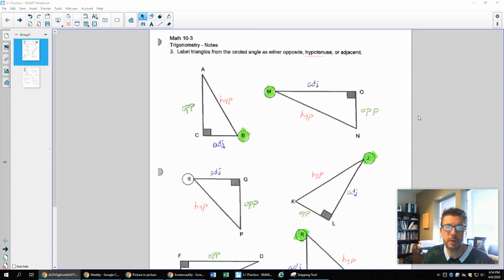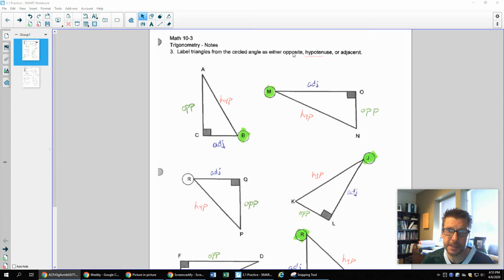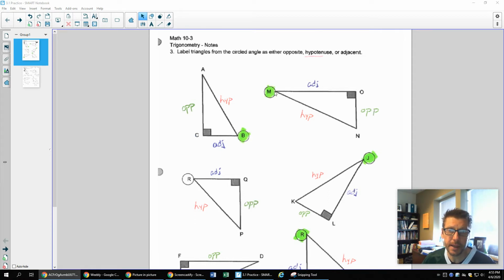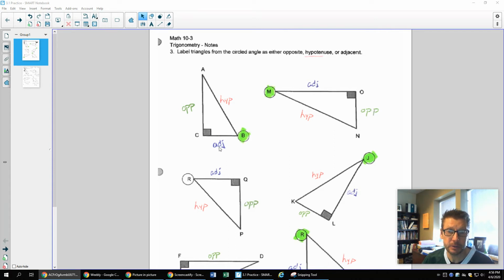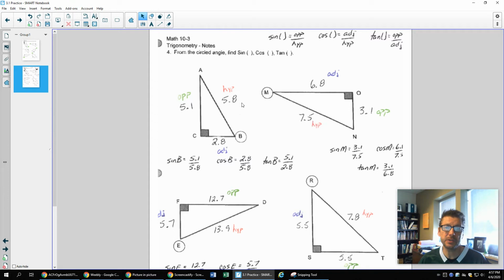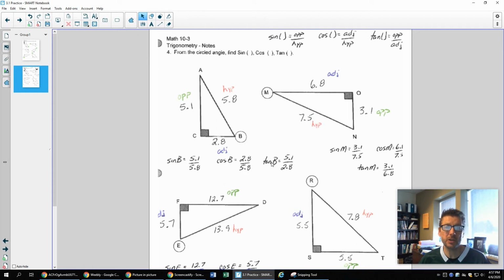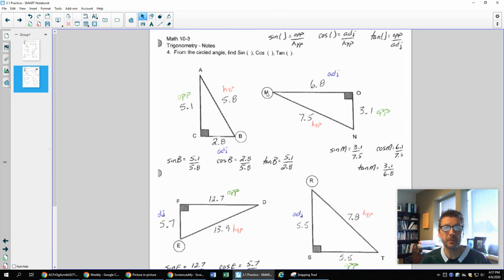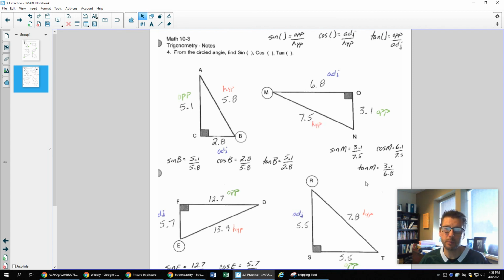M10-3 Naming and Ratio Practice key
Naming sides and Writing Ratios